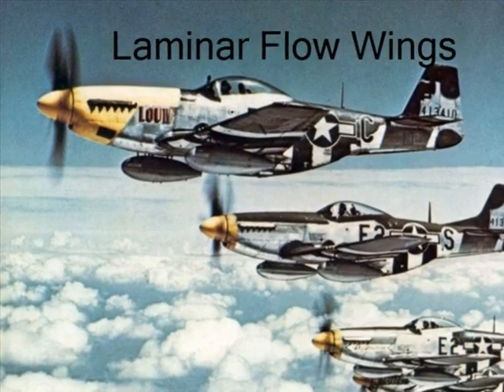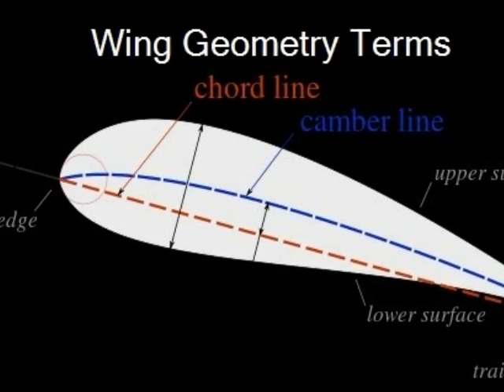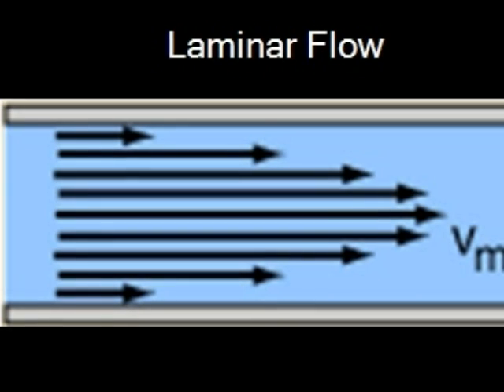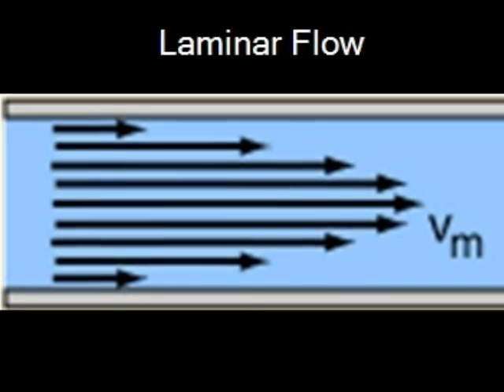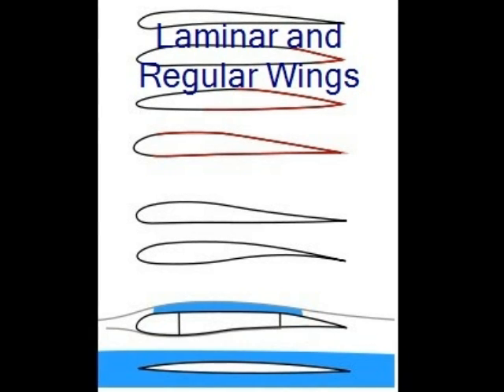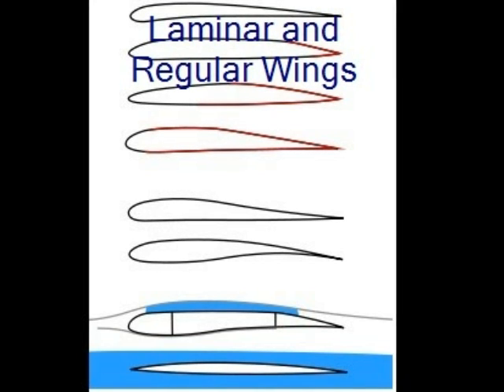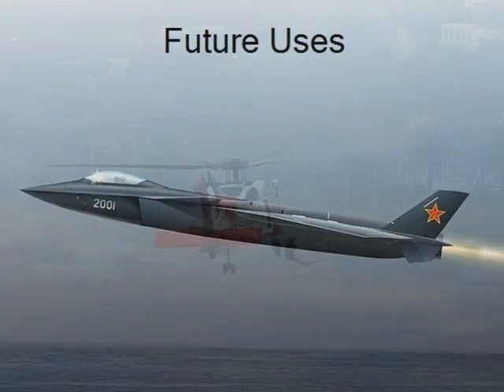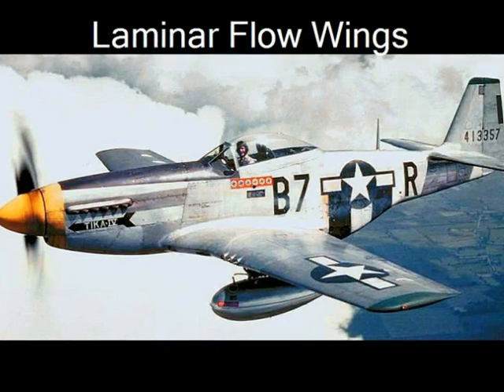Laminar Flow Wings by Sam McGregor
DISTCO 2013 Winner Science, Senior Level